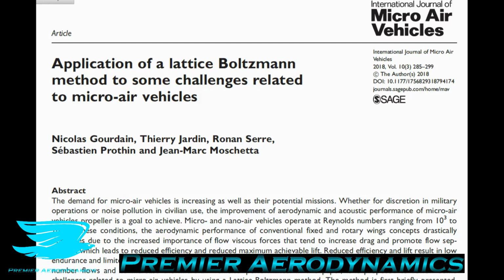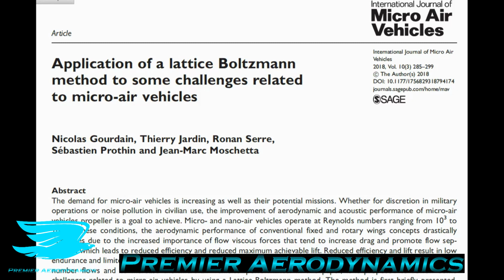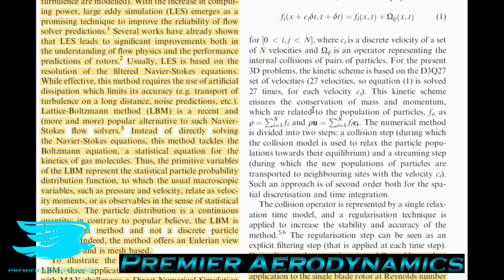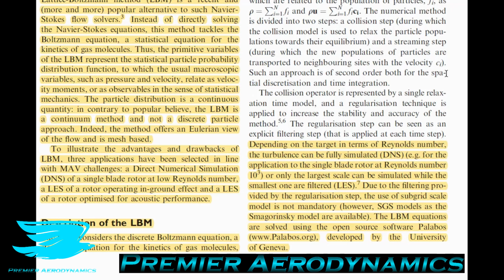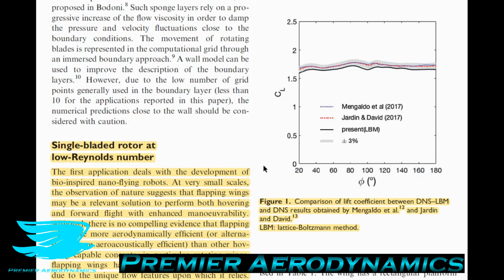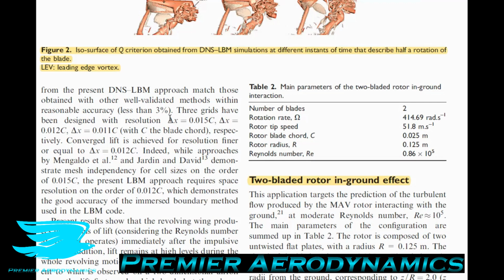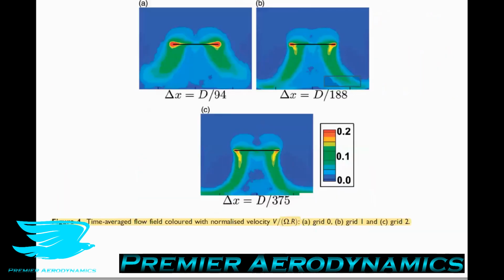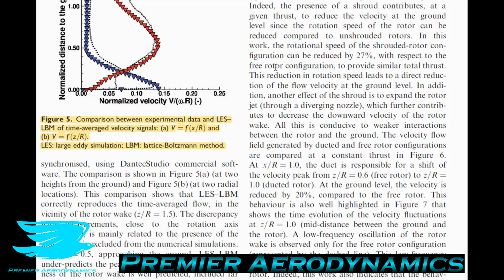Is the Lattice Boltzmann Method (LBM) for CFD any good - Podcast #85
Personally, I'm a huge fan of the Lattice Boltzmann Method (LBM) for CFD, but let's talk about how good it is currently!